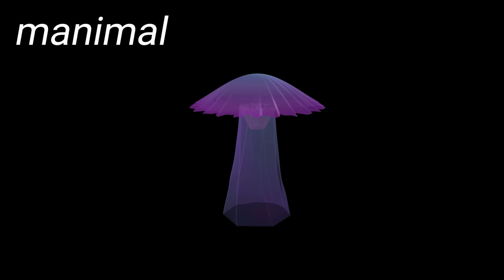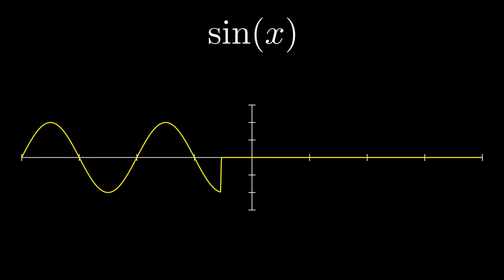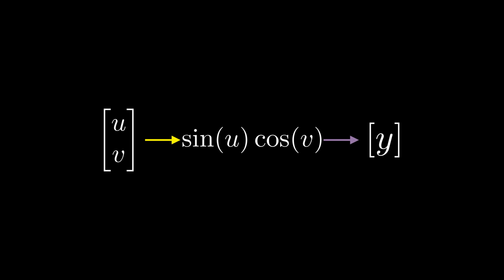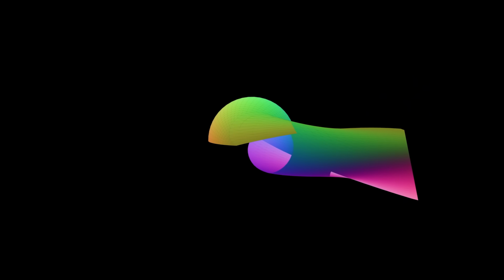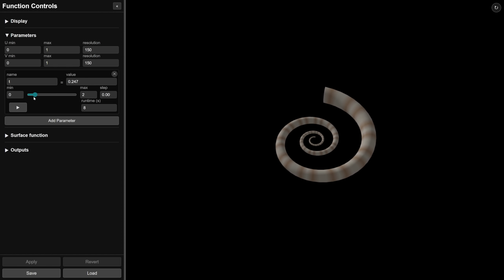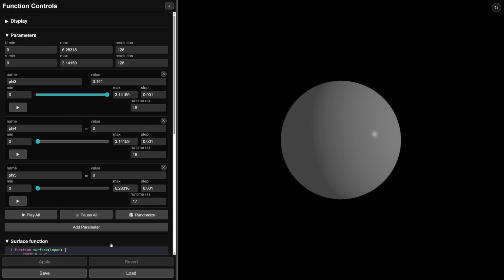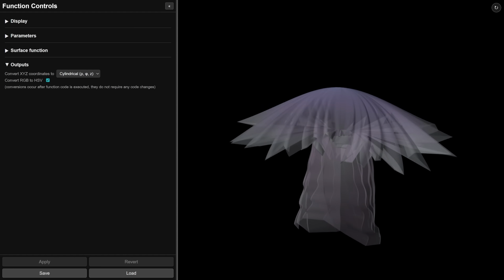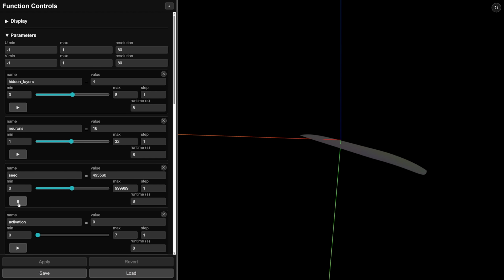Creatures in Higher Dimensions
Functions describe the world. Join me on a tour of hyperspace, and see the many strange creatures that live there. They are just functions with lots of inputs and outputs. They are parametric surfaces that take inputs u and v, and output spatial x,y,z coordinates, and r,g,b,a color outputs. This produces a colored 3d surface. Then you can add additional inputs and visualize a single slice of each input parameter, and slide through different parameter values to see different slices of the function over time. This causes the colored surface to evolve over time.
I take my time to build up the mathematical intuitions behind visualizing functions, starting with 1-in-1-out functions, and pushing it up to 7-in-7-out functions, and beyond.

I used AI code tools for the website and animations.
No AI video, images, script, voice, or music were used.

~TIMESTAMPS~
(0:00) Functions in Hyperspace
(2:47) Visualizing Functions
(5:37) Parametric Surfaces
(10:01) Slices of Slices
(14:55) More Parameters
(18:28) Exploring the Zoo